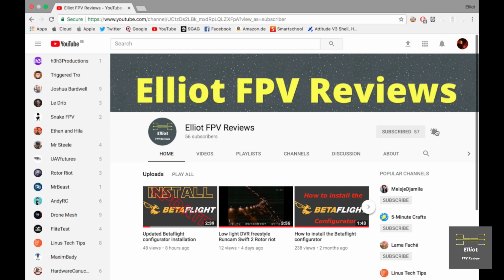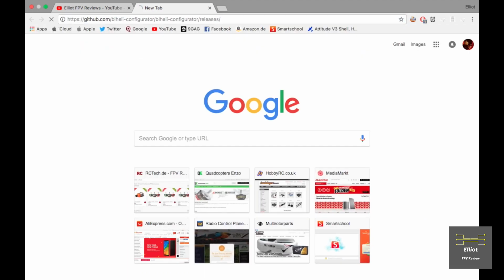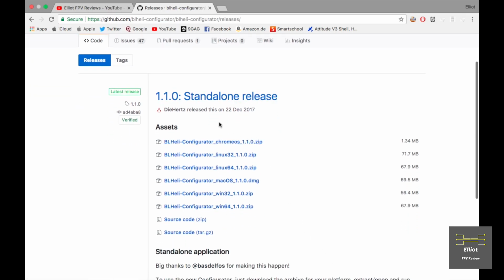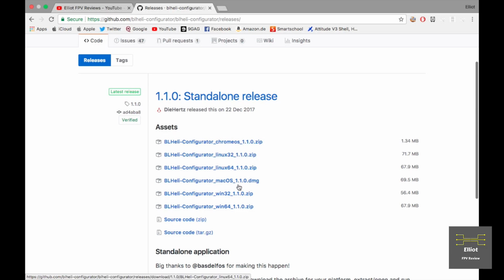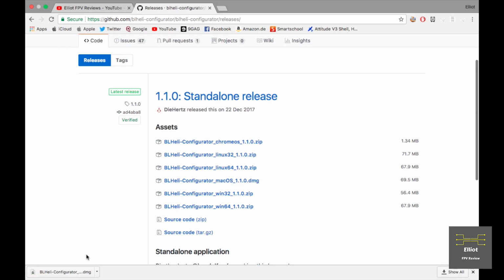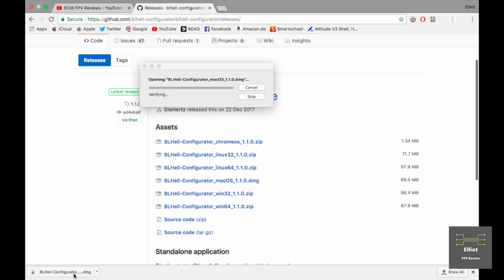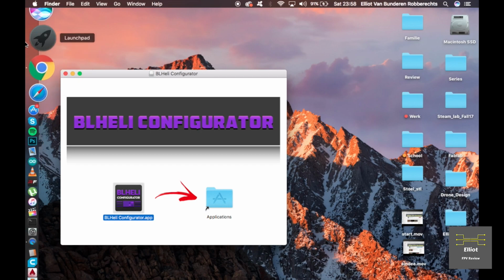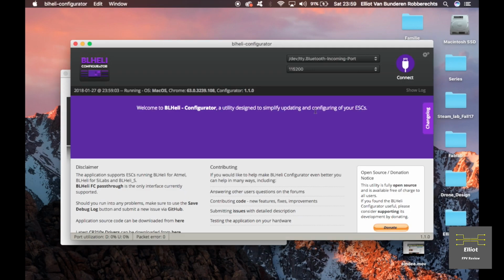Install standalone BlHeli configurator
I'll show you how to install the betaflight configurator as a standalone app on any operating system( Mac, Windows, Linux, ChromeOs)
You need to do it like this since google cancelled the support for chrome apps.